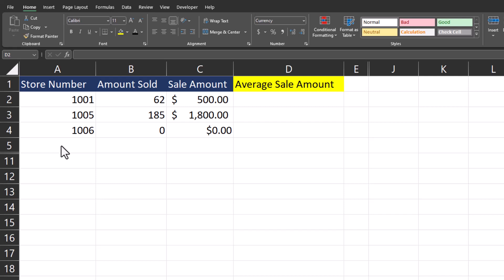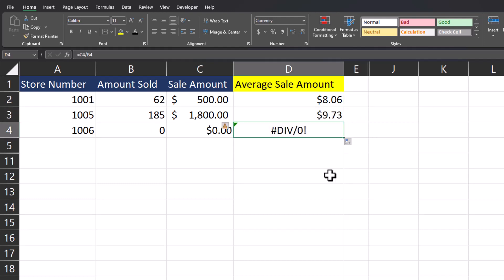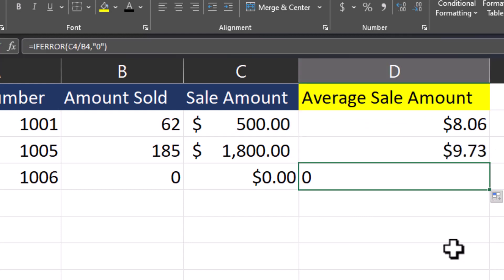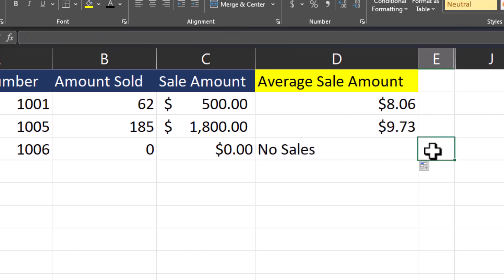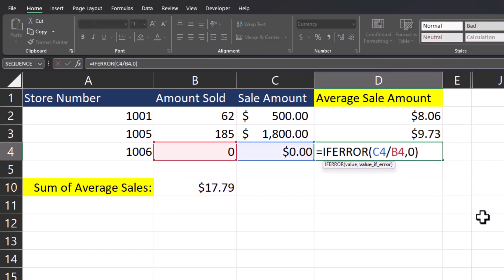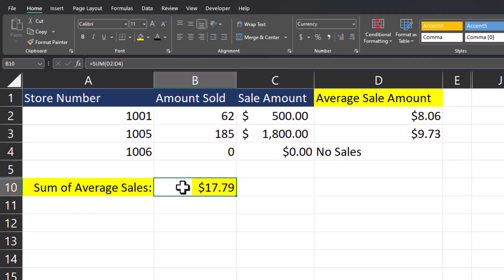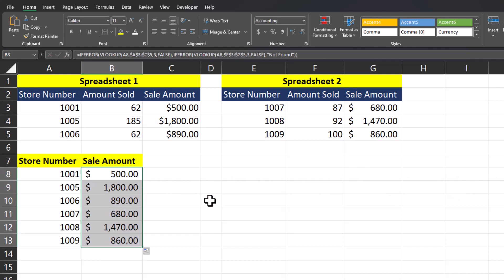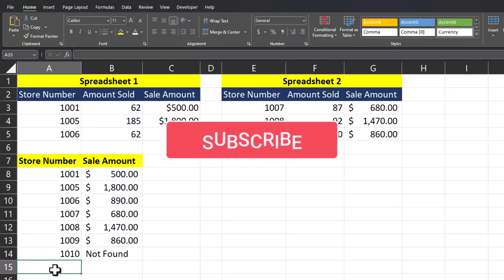Excel Tips - IFERROR and Nested IFERROR to Help Clean Up Your Data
Hey team,

This video will show you how to use the IFERROR function with a basic example, how to use IFERROR to keep other formulas from returning an error, and how to use IFERROR nested with other formulas.

Chapters:
0:00 Introduction
0:36 IFERROR Basics
2:39 IFERROR and Other Formulas
4:10 Nested IFERROR